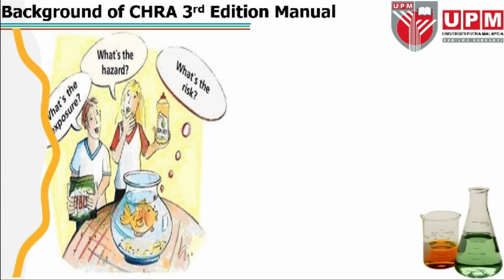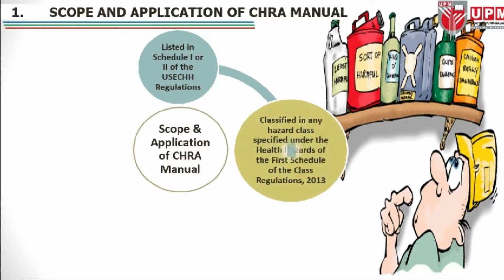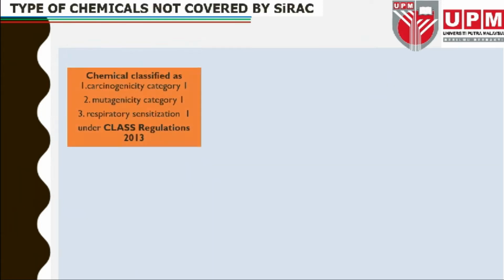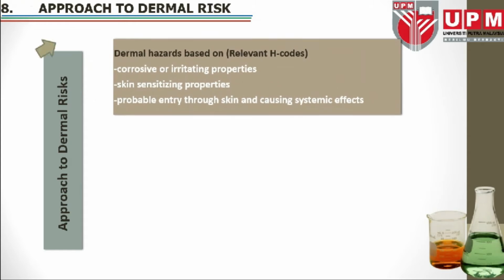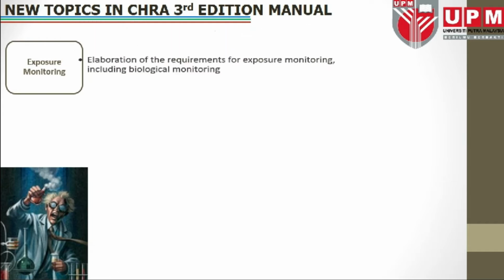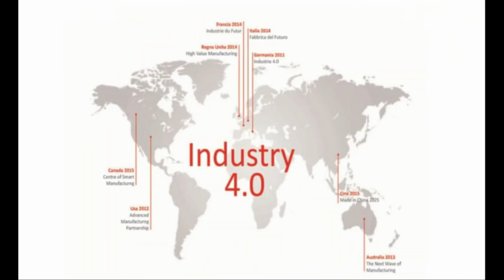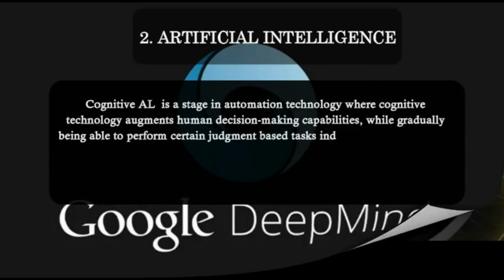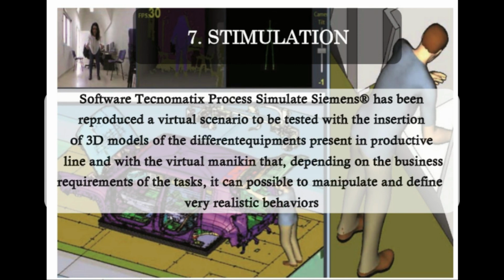MINI PROJECT ECH5502